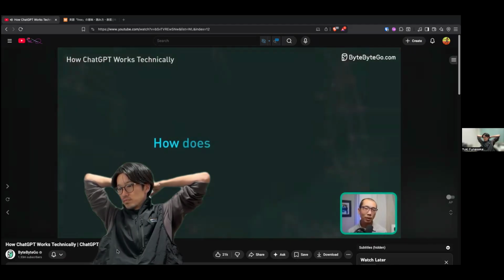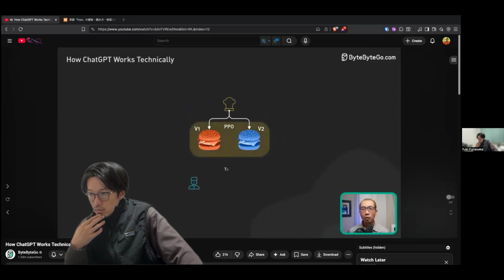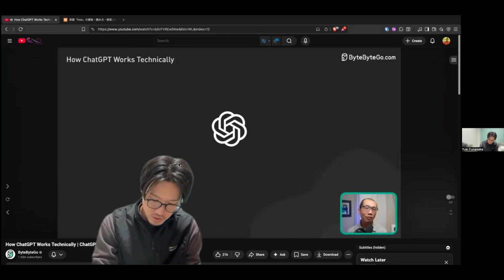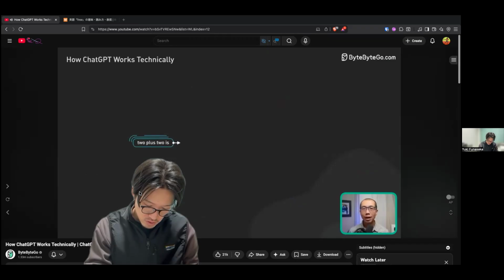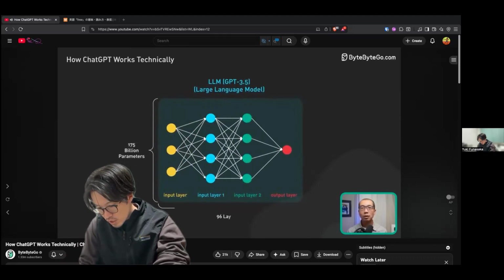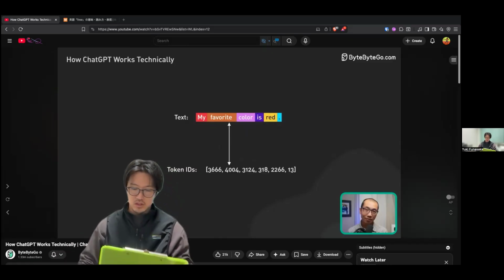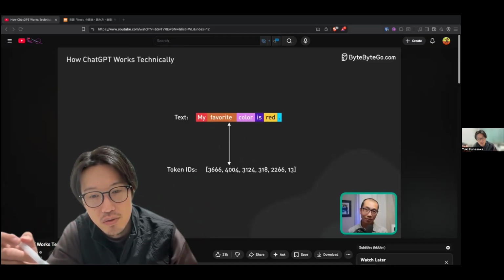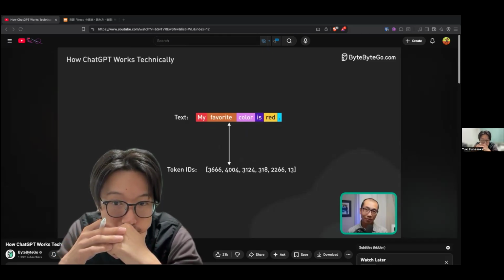2026/1/25 How ChatGPT Works Technically | ChatGPT Architecture 1.1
📗Expressions・Phrases・Vocabulary
* utilize ... use
* subsequent ... after the words, following words
* characterize ... describe or define the quolities or features of something
* neural network ... system inspired by human brain, it's a way for computers to learn from data.
* making it ... causing it to be, as a result
* numerical representations ... integers